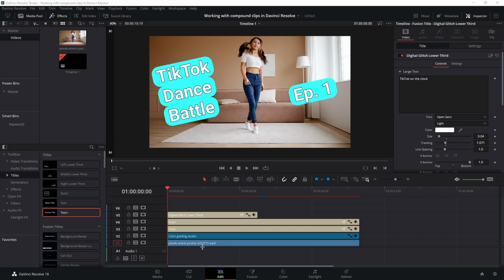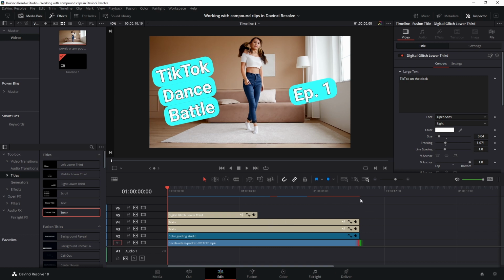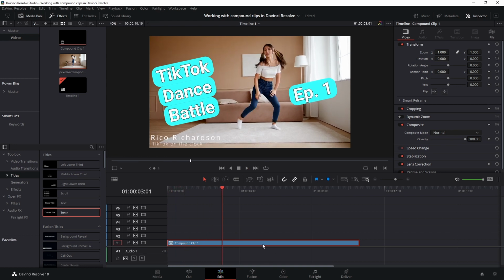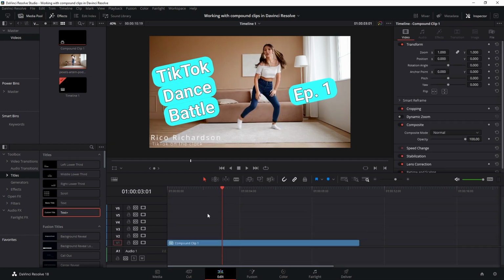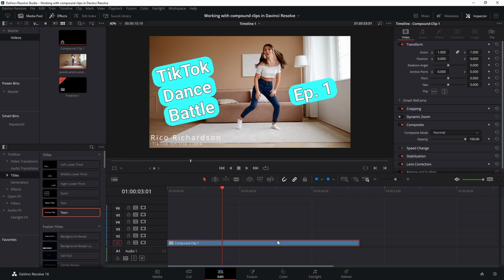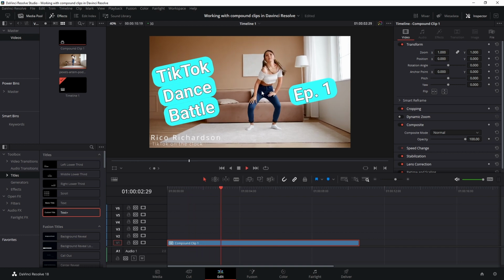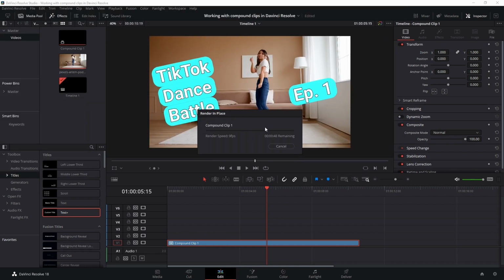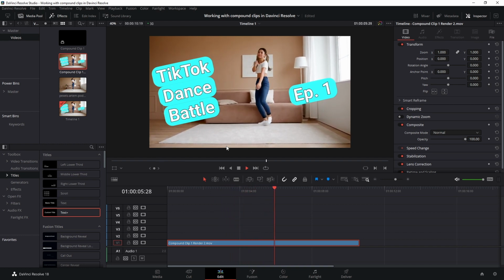Working with compound clips in Davinci Resolve!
AWESOME MUSIC AND STOCK FOOTAGE:
Get 2 FREE MONTHS of Artlist when you sign up for a subscription
Get 2 FREE MONTHS of Artgrid when you sign up for a subscription

Follow me on: Instagram: @thestoryofrico